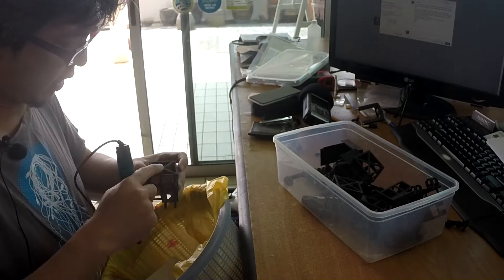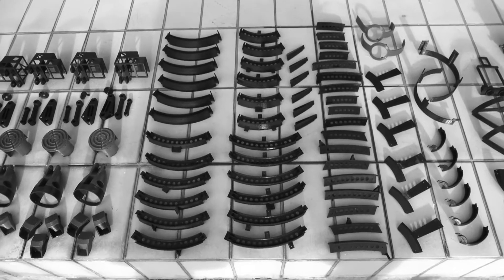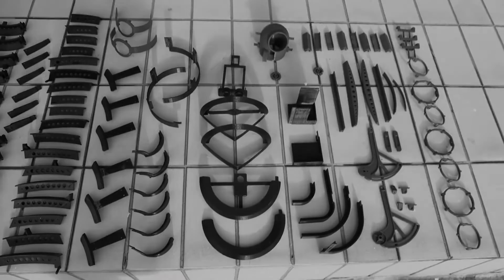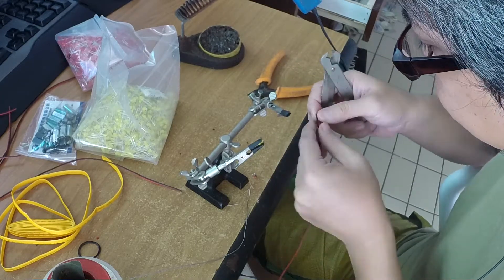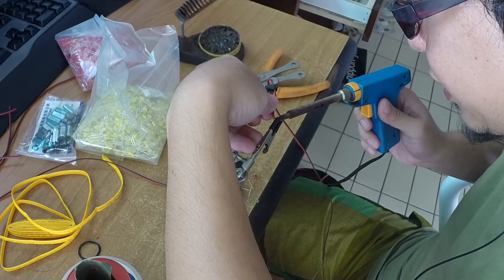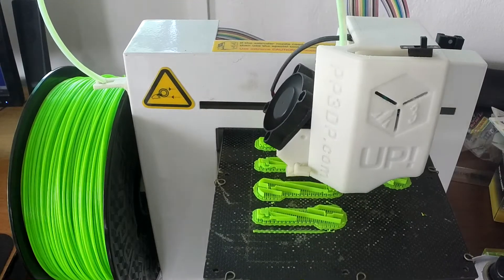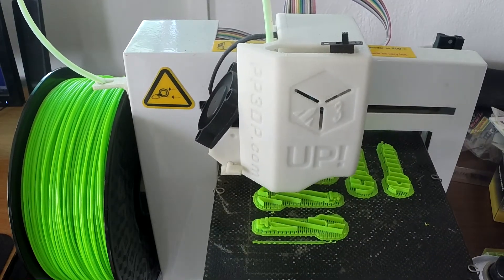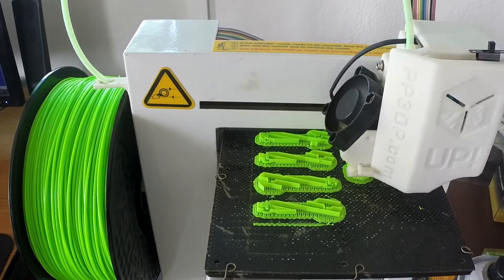Making Art Toy Codename Colossus - Preparing 3D printed parts. Week 4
Introducing Codename Colossus. A fully 3D printed, electronic and mechanical art toy that is hand assembled. This piece of dieselpunk mecha is going to be exhibited at the New York Comic Con 2015 in October 8-11.

Week 4, I am preparing 3D print parts as well as wiring for the electronic parts.

SLS prints are still at the printers, and some of my components are still in the mail. Hopefully everything arrives sometime next week.

In the meantime, I have been preparing the FDM parts, cleaning them and priming them in a light grey.